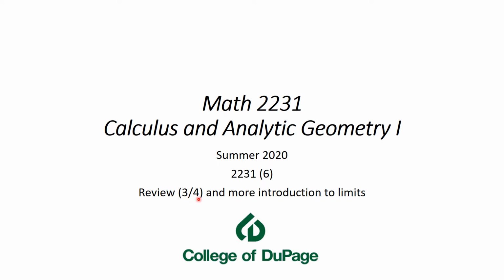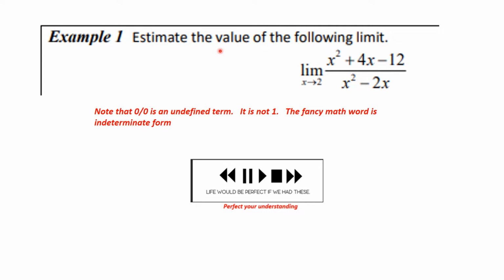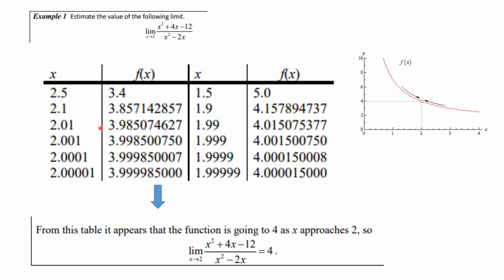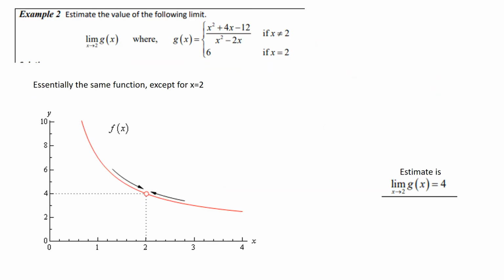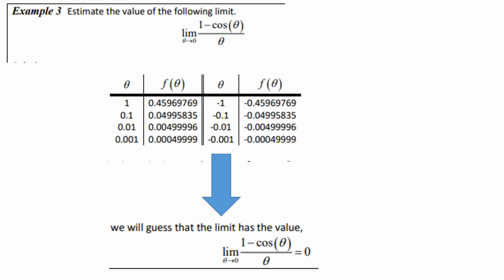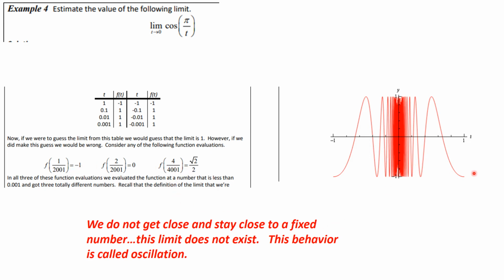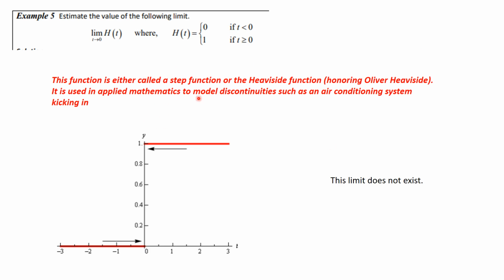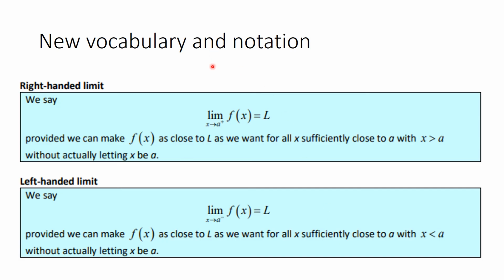Production Math 2231 6 Summer 2020